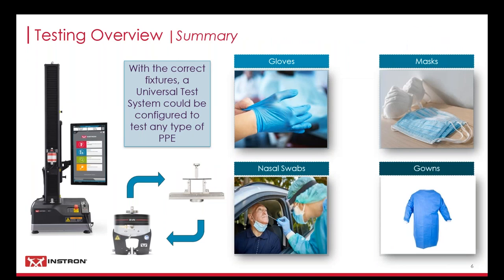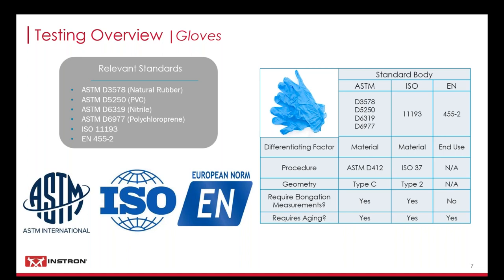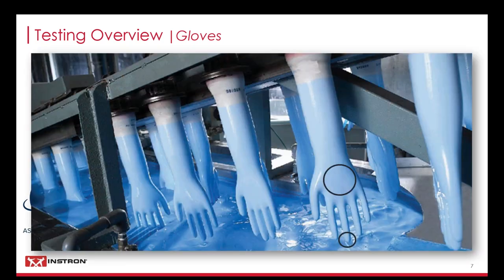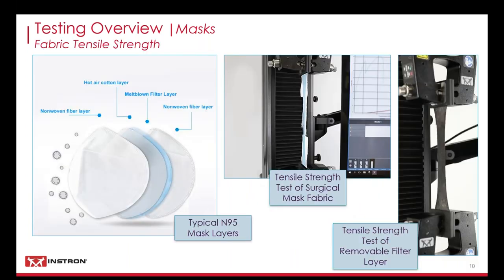Instron® | PPE Testing in the Age of COVID-19 | Webinar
Watch this webinar to learn about the most common testing applications related to personal protective equipment (PPE). With the onset of this pandemic, global demand for PPE has exploded, necessitating additional testing capacity from traditional manufacturers as well as alternative manufacturers pivoting to support production. Ensuring consistent results for quality control assessment of these products is especially crucial now, as frontline workers depend on a reliable supply of PPE to do their jobs safely.

What You’ll Learn:
• International testing standards required for the most common types of PPE
• Overview of optimal test setups for each application
• Best practices for obtaining repeatable results during testing

Presenter:
Landon Goldfarb, Senior Applications Engineer

View more webinars from the 2020 Instron Biomedical Testing Open House